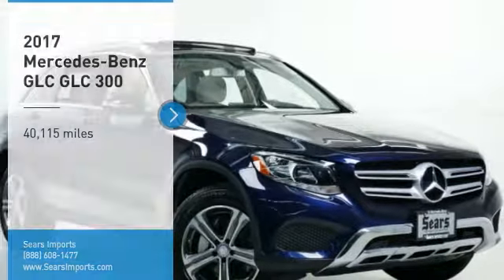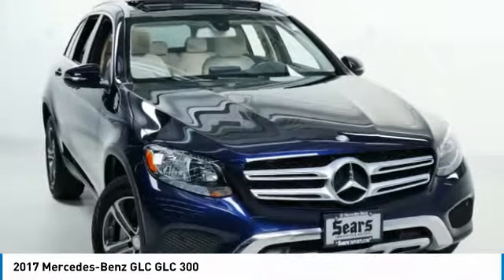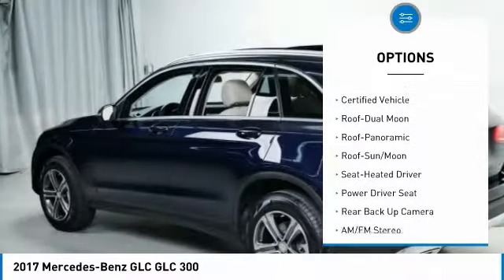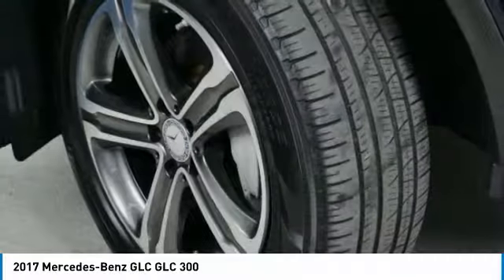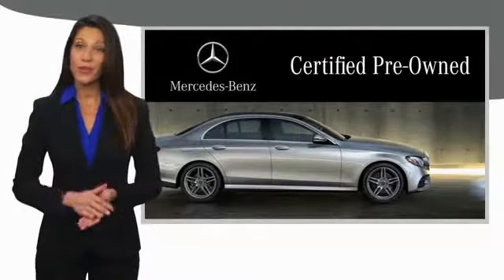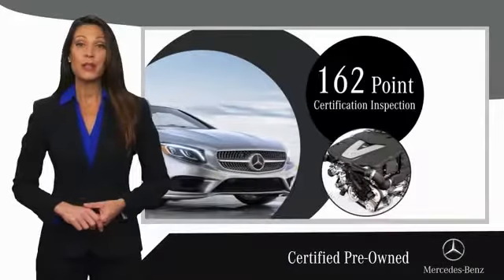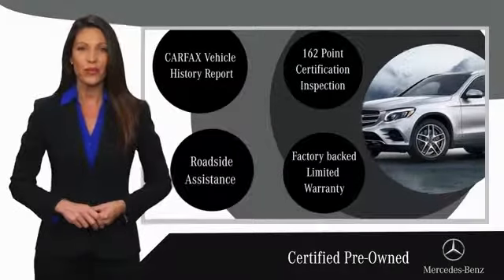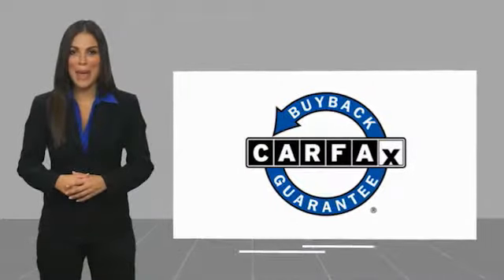2017 Mercedes-Benz GLC GLC 300 Minnetonka Minneapolis Wayzata,MN 26294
Sears Imports
13500 Wayzata Blvd

1.99% for 36 months on MY 16/17/18 Certified Pre-Owned GLC-Class models, PLUS First 2 Month's payment credit up to $1,500 (whichever is less) available October 1, 2019 through October 31, 2019 during the Certified Pre-Owned Sales Event. Qualified customers only. Minimum finance term applies. Subject to credit approval by MBFS. ** MERCEDES-BENZ CERTIFIED PRE OWNED **, Blind Spot Assist, Exterior Parking Camera Rear, Garmin MAP PILOT, Heated door mirrors, Heated Front Seats, Heated Steering Wheel, Illuminated entry, MB-Tex Upholstery, Navigation System, Panorama Roof, Power Liftgate, Split folding rear seat. Recent Arrival! Clean CARFAX. 21/28 City/Highway MPG Certified.brbrMercedes-Benz Certified Pre-Owned Details:brbr  * Warranty Deductible: $0br  * 165 Point Inspectionbr  * Roadside Assistancebr  * Vehicle Historybr  * Includes Trip Interruption Reimbursement and 7 days/500 miles Exchange Privilegebr  * Limited Warranty: 12 Month/Unlimited Mile beginning after new car warranty expires or from certified purchase datebr  * Transferable WarrantybrbrbrCARFAX One-Owner. Awards:br  * Motor Trend Automobiles of the year   * ALG Residual Value Awards 2017 Mercedes-Benz GLC 300 4MATIC